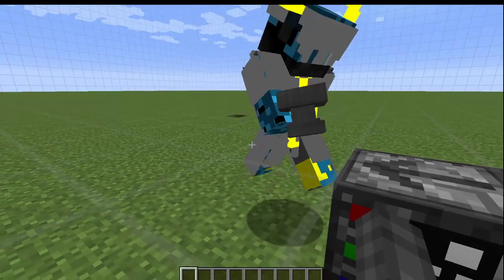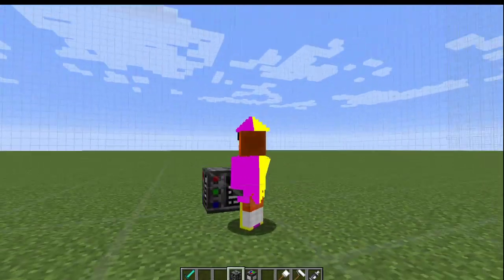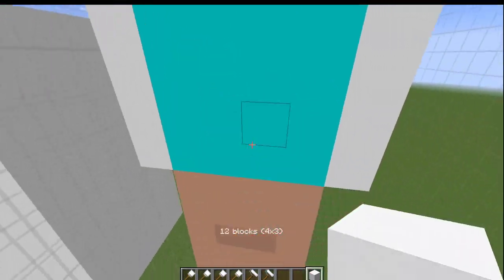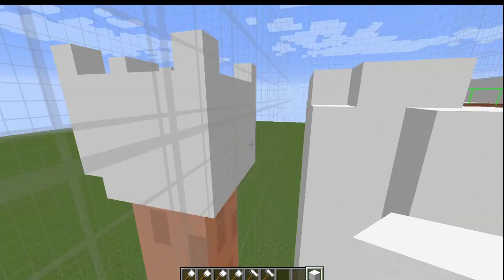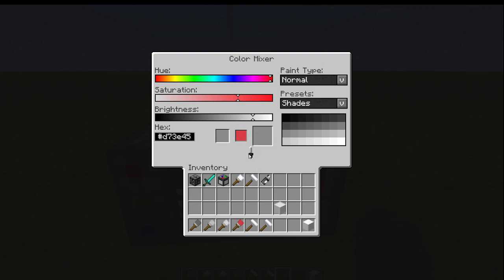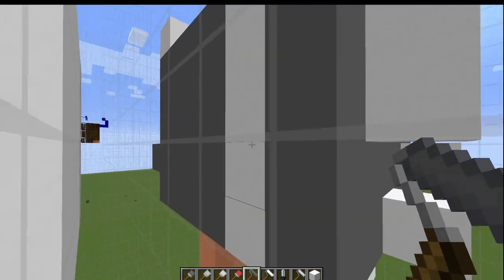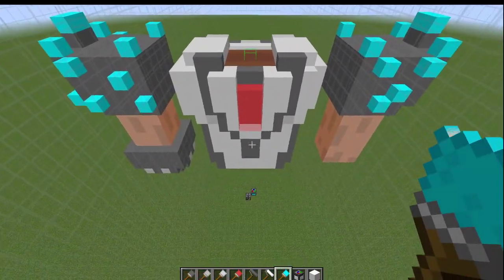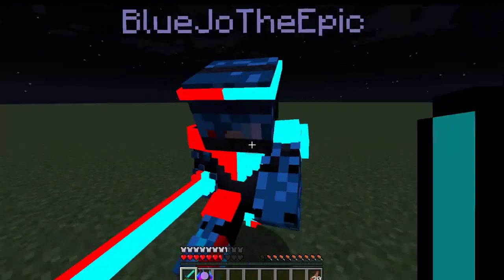GiR! - Sunday Stream - July 26th, 2020